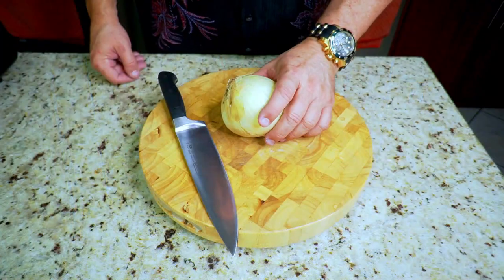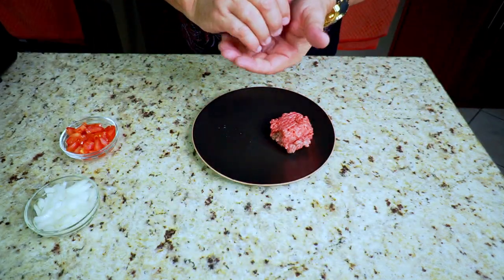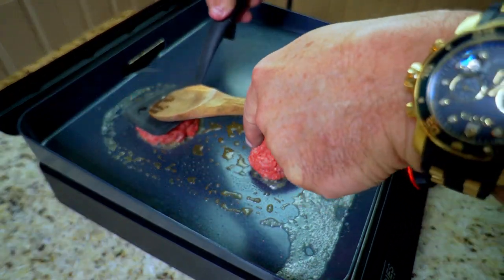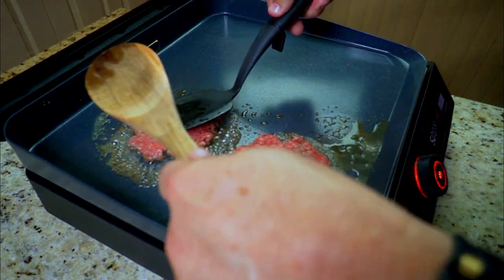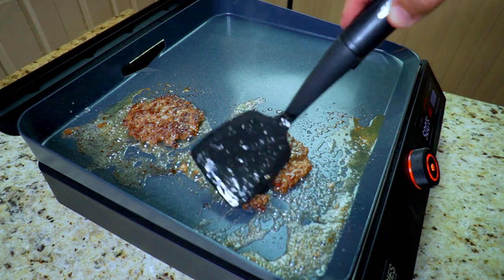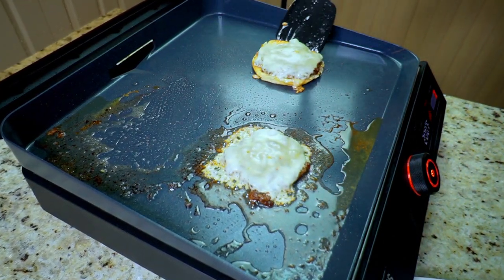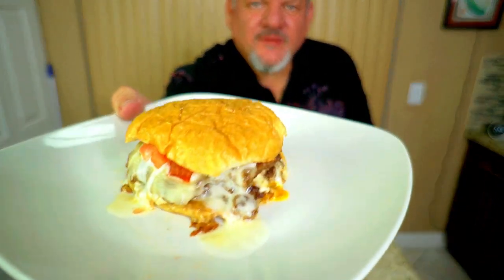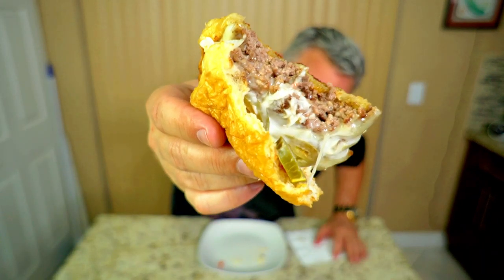Smashburgers on the Blackstone E-Series Electric Griddle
Check out this awesome recipe for Smashburgers on my new Blackstone E-Series Electric Griddle.

Mexican Smashburger:

2 x 3-5oz loosely packed 80/20 meatballs
Hamburger buns of your choice buttered
Chipotle lime aoli (Chipotle sauce with Mayo)
Pepper jack cheese
Chopped tomatoes
Pickled jalapenos
Mexican crema

If you would like to send me something, please send it to:
14001 NW 84th Ct, Ste.3402